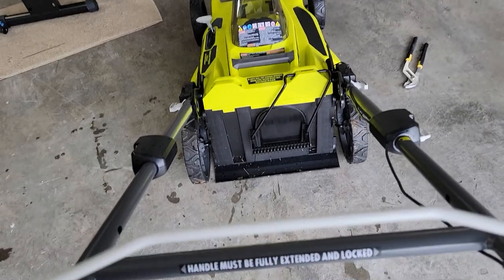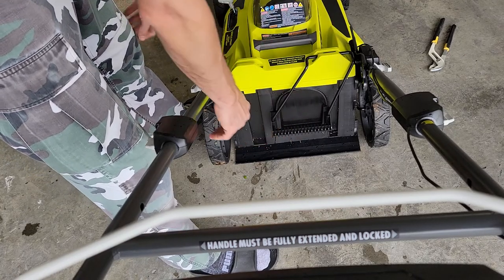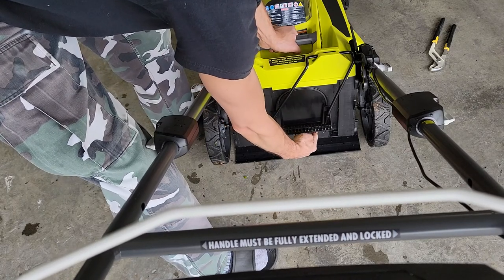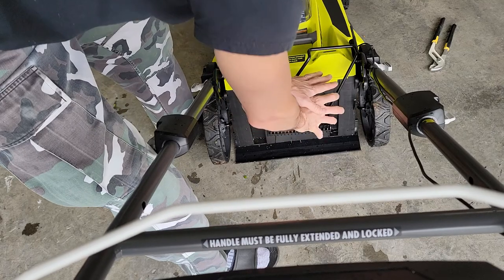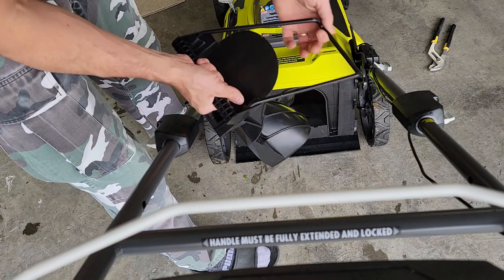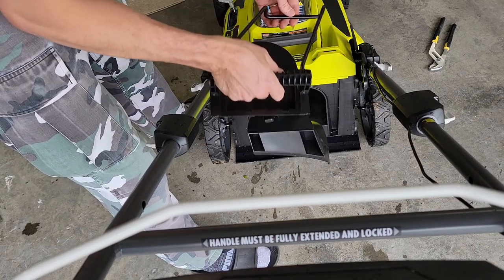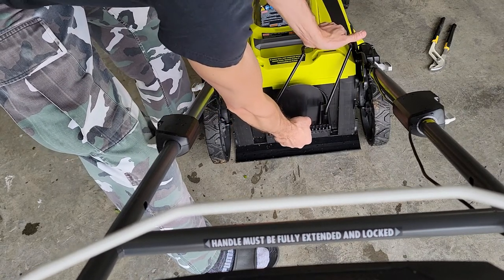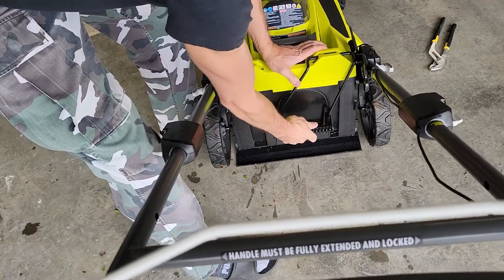HOW TO REMOVE THE RYOBI 40 VOLT MOWER MULCHER PLUG AND HOW TO PUT IT BACK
CUTS great!  QUIET! LIGHT WEIGHT!  Ryobi really did a great job on this.. I was a little skeptical of getting a battery powered mower but this exceeded my expectations.
HEY FRIENDS :) HERE IS THE LATEST!  I started playing this game and it is super fun :) This is from Fastone Games HK: ART OF WAR LEGIONS! BE sure to check out the game